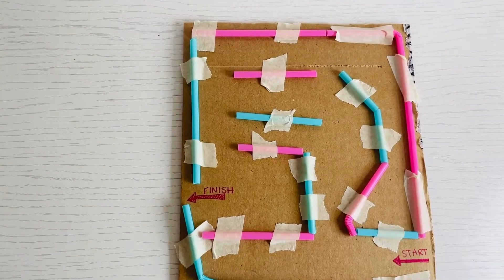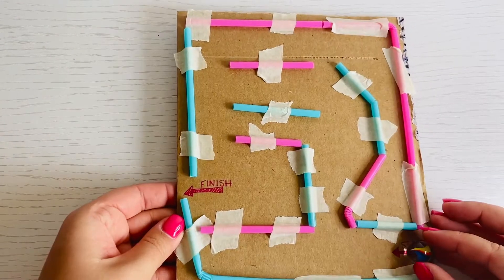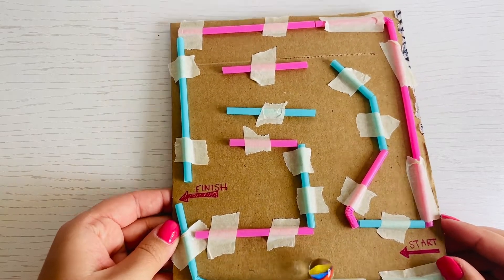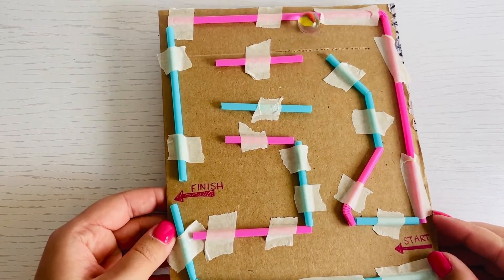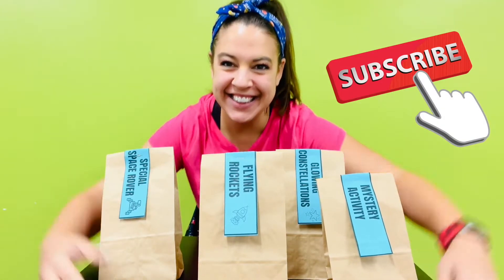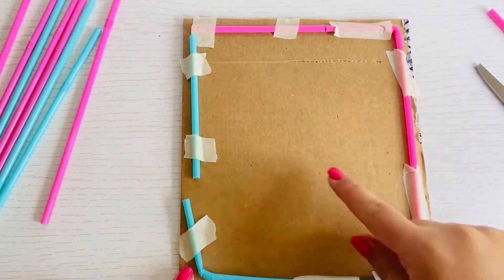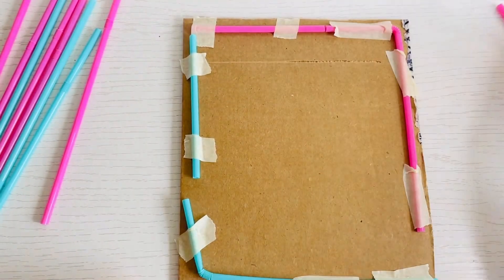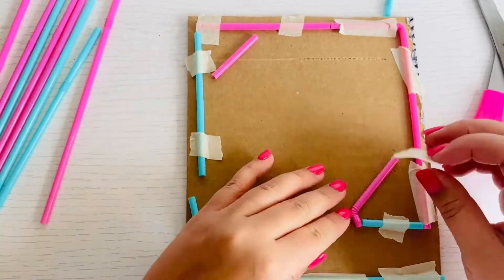Easy Cardboard Straw Maze STEM Activity How-To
Change the direction of a marble by using force and motion with this easy cardboard straw maze.
-Plastic Bendy Straws
-small piece of cardboard

This Cardboard Maze DIY STEM Snack Pack comes with:
-written directions
-video directions
-extra challenges

Bonuses in this resource:
-Vocabulary (force, motion, friction, speed)
Naomi Meredith
Navigating STEM & Tech in the K-5 classroom
Host of The Elementary STEM Coach Podcast and STEM Career Quest Podcast